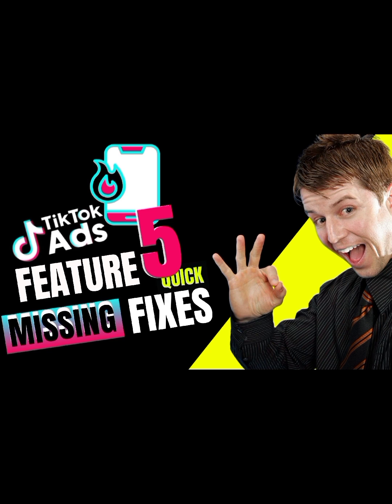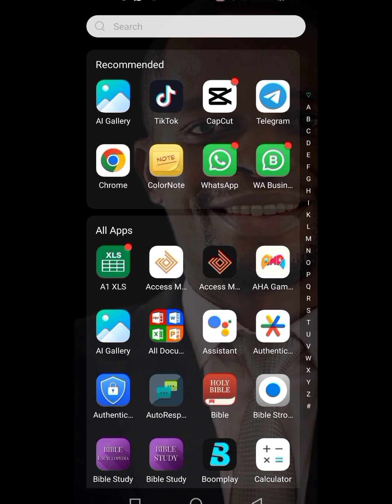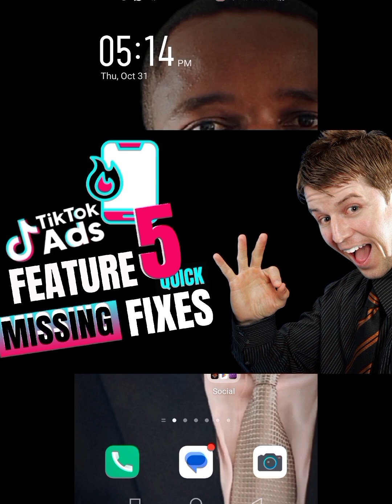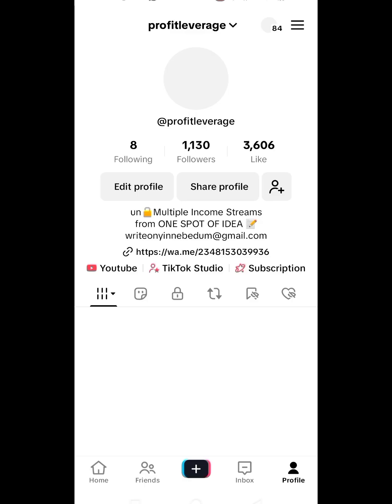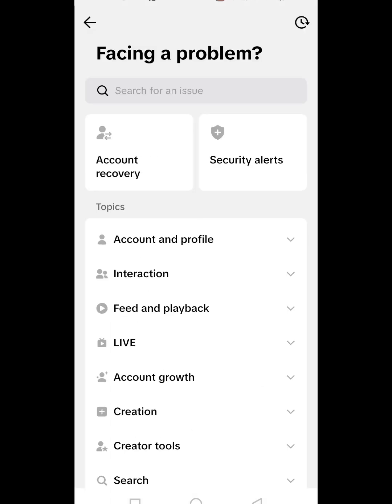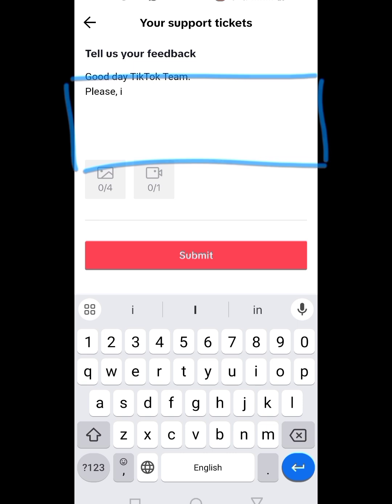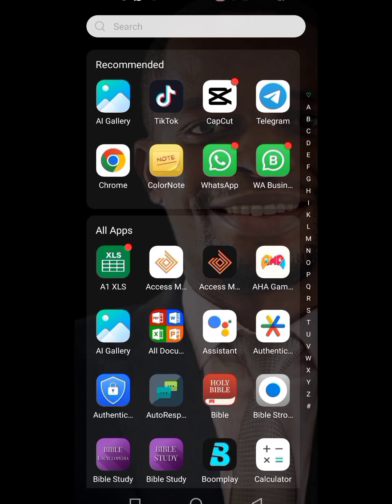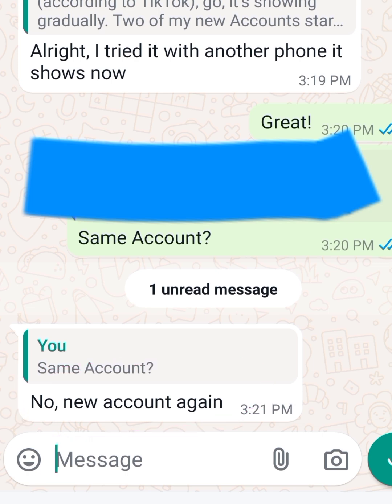Why Your Tiktok Ads Feature is NOT SHOWING and 5 Ways to Fix It FAST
Is your TikTok Ads feature missing or not showing up? In this video, we uncover the main reasons why the TikTok Ads option might not appear in your account and walk you through five quick fixes to get you back on track. Whether you're a business owner, influencer, or marketer, this guide will help you troubleshoot and resolve issues preventing you from running ads on TikTok effectively.

Key Fixes Covered:
1. Checking the type of TikTok App Installed
2. Ensuring your app and settings are up-to-date
3. Clear Cache
4. Write TikTok to Request the Feature
5. Use Another Device

Any of the above should be able to fix the issue. Watch the video to learn better, and get things fixed to start reaching your audience with impactful campaigns!